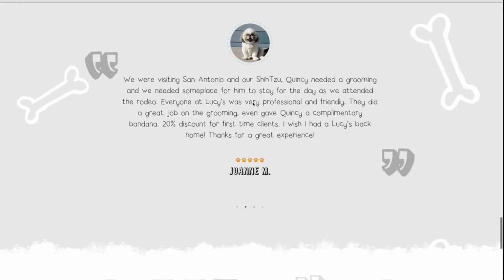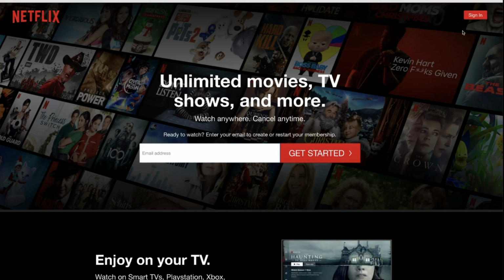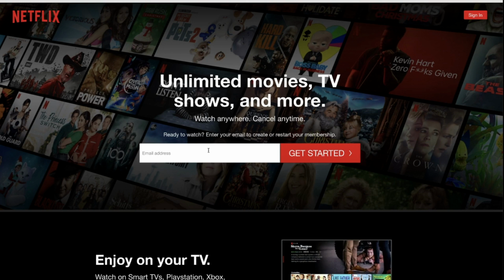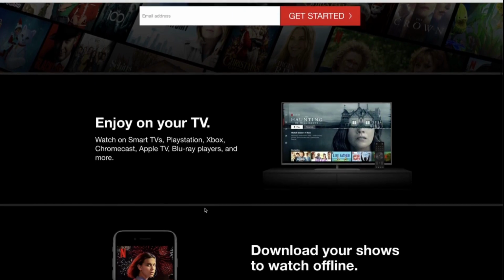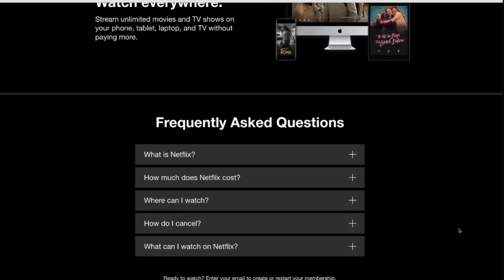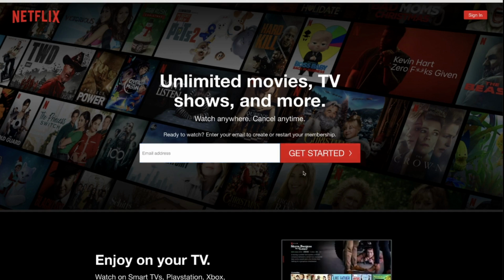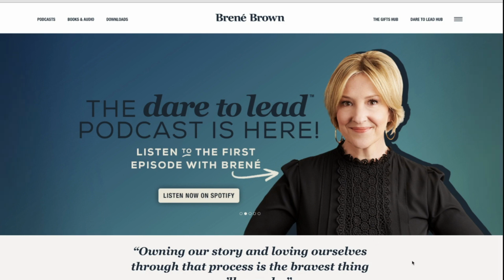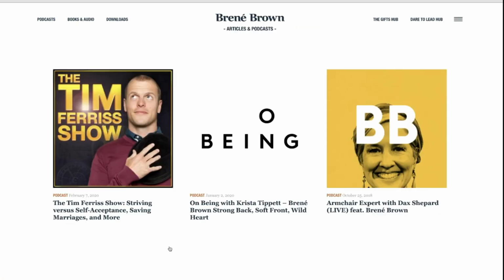Increase Conversion on Your WordPress Website - Ep 2 of 30 for SEO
Kori Ashton continues the Free SEO Worksheet with question number 2 - What is your major Call To Action (CTA) on your website?  Can your visitors tell?  Does it look like a button?  Is it in a different color?  Let's make it easy for users to convert on your website and watch your SEO rank improve as well!